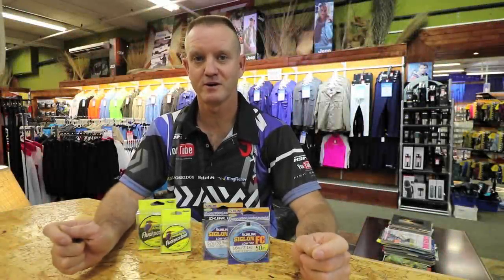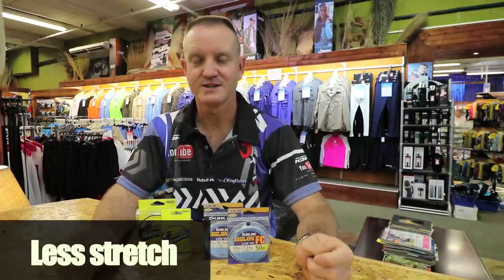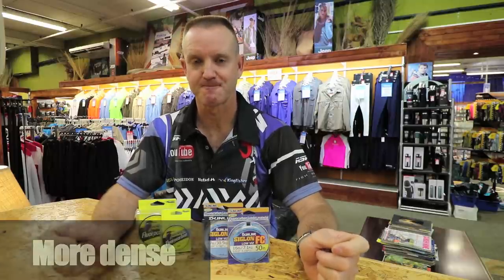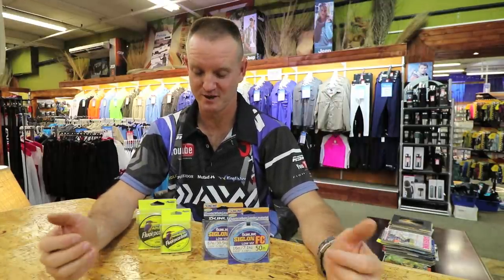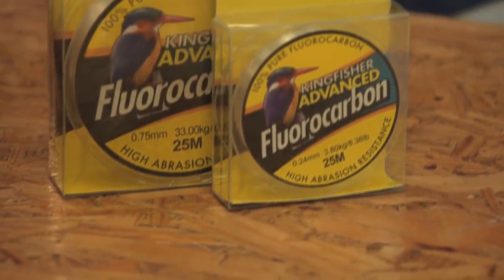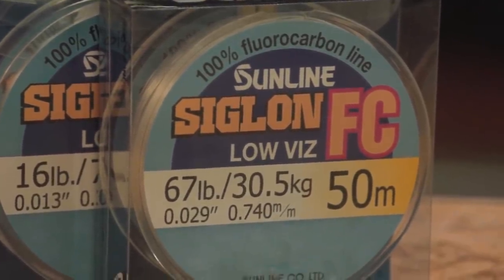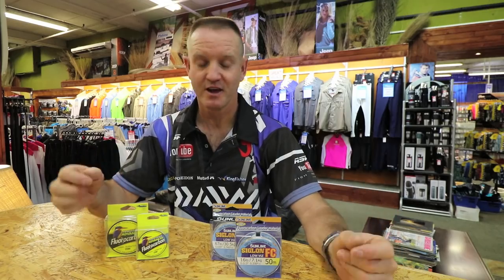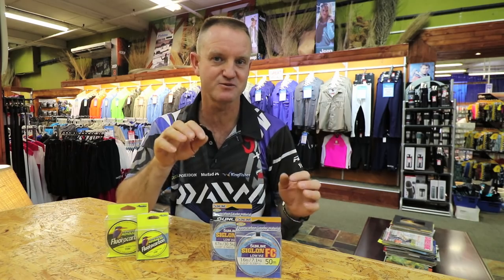TACKLE & GEAR - Fluoro Carbon